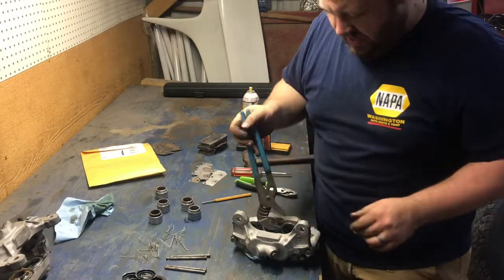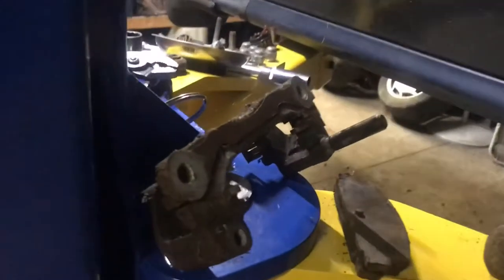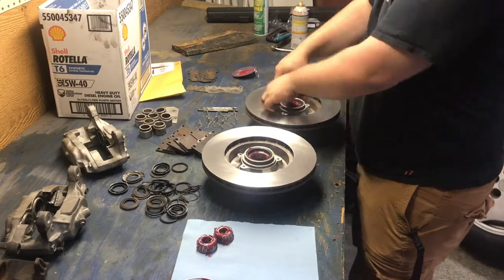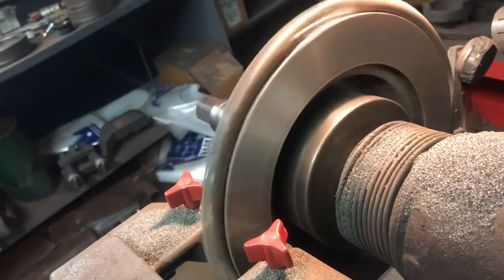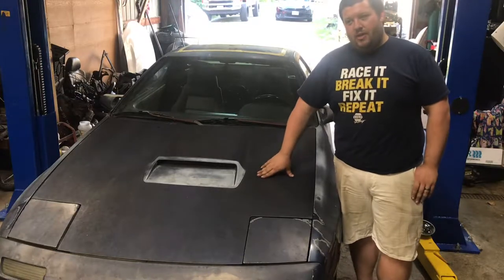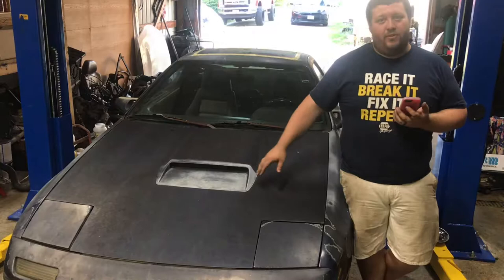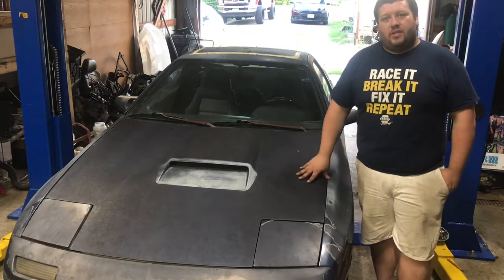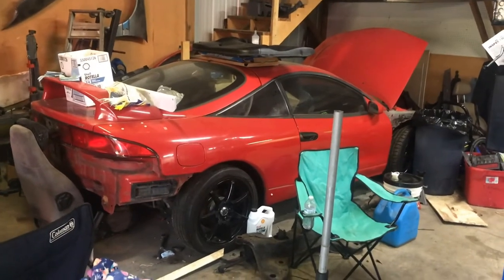$500 RX7 TurboII Finishing The Brakes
Finishing up the brakes and talking about future plans for the car. I also introduce the next big challenge for myself!